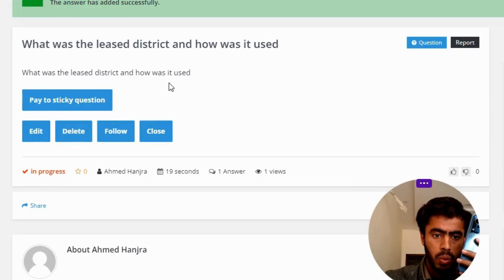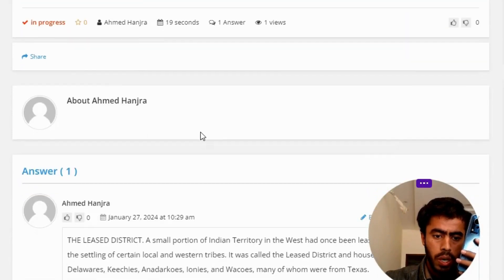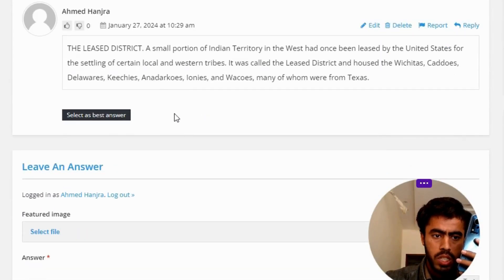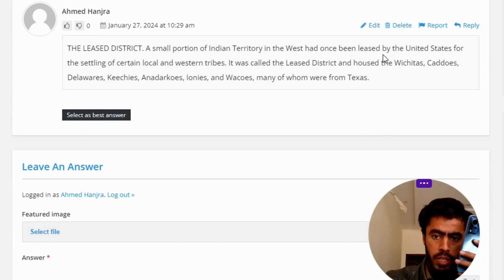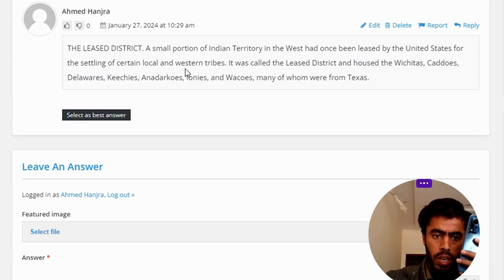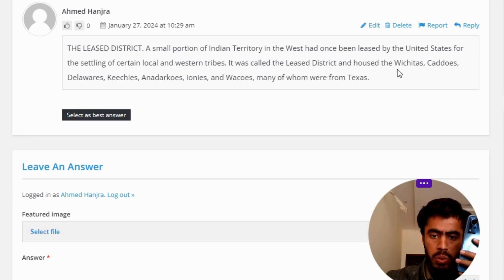What was the leased district and how was it used